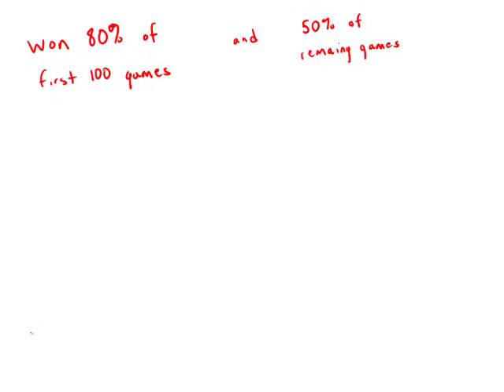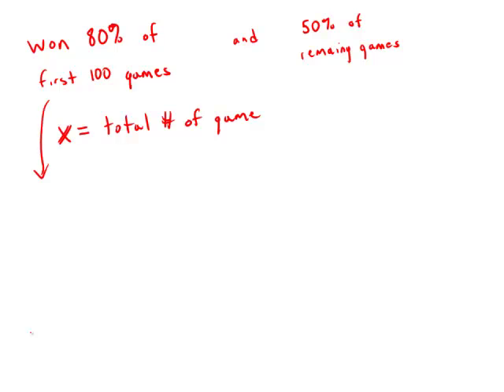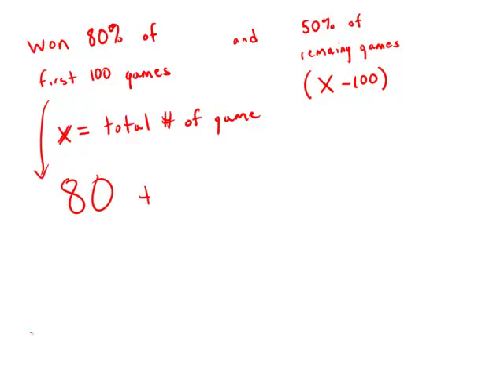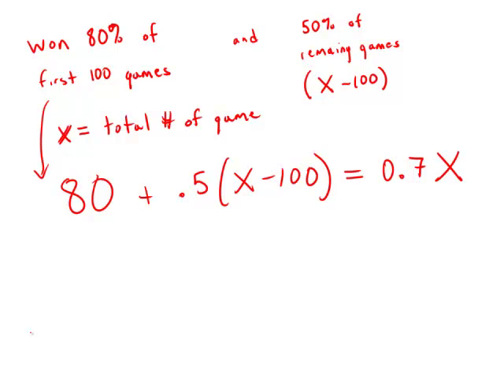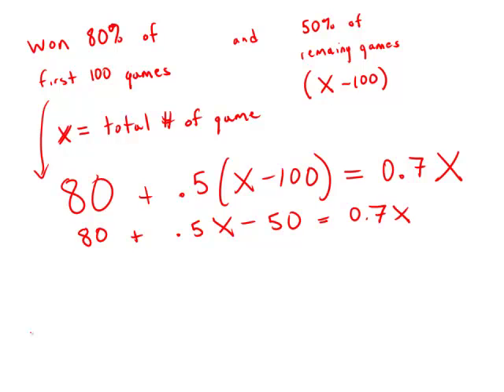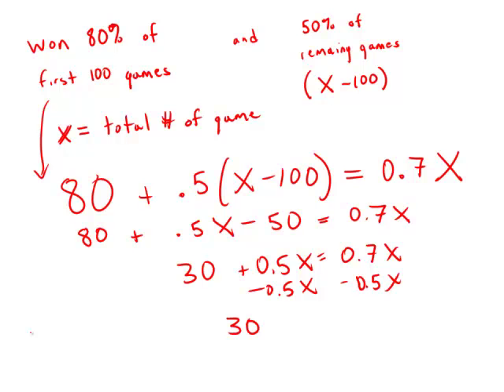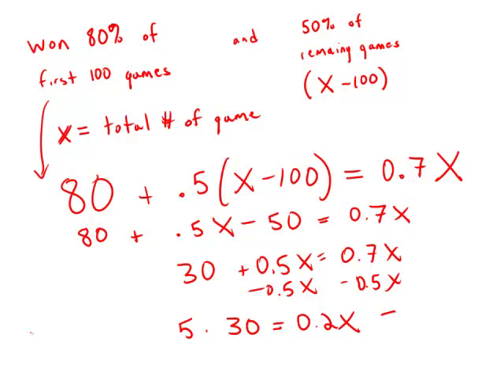GMAT Official Guide 12: Problem Solving 166